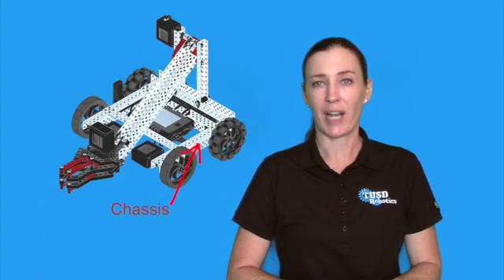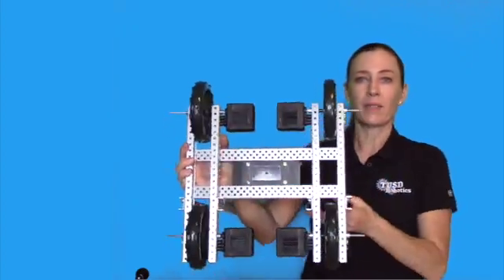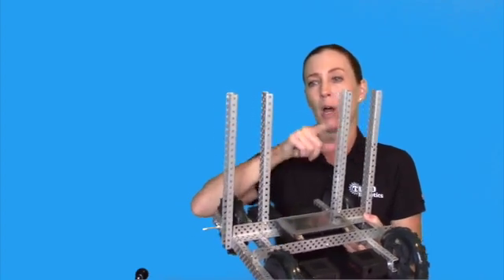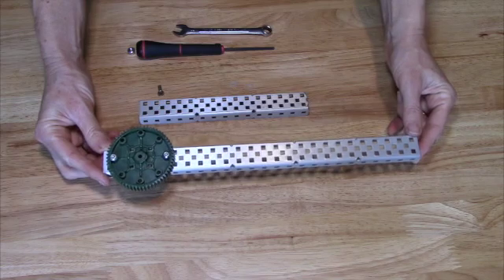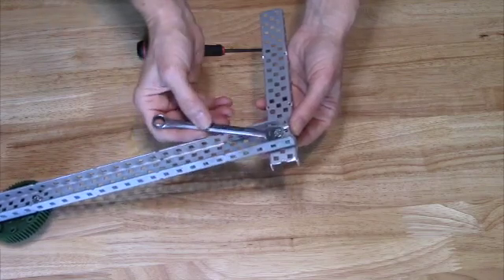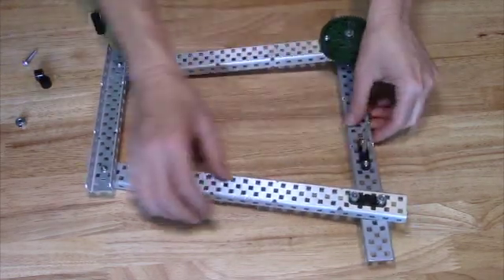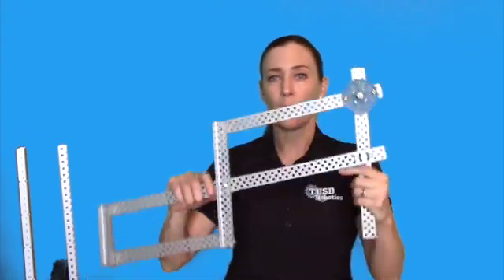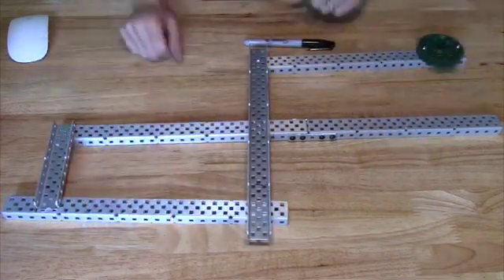Subsystems of a Robot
This video explains the 3 subsystems of a robot and some key features of a chassis and linkage lift.